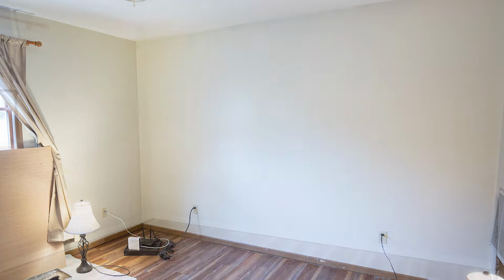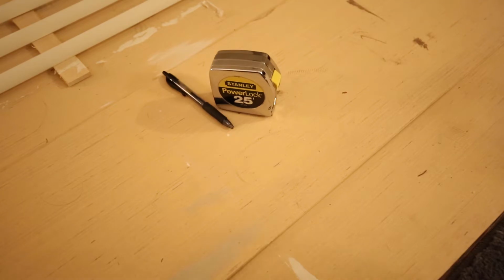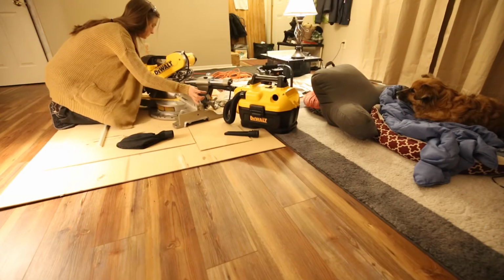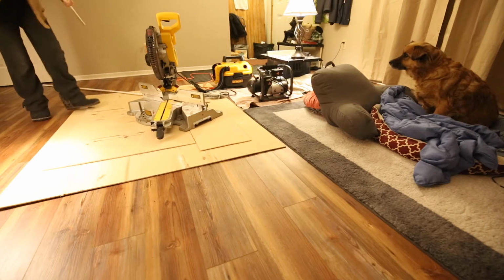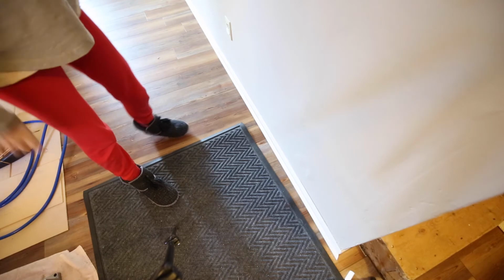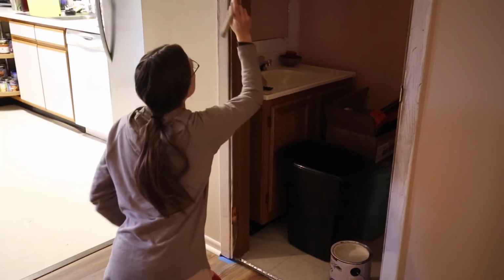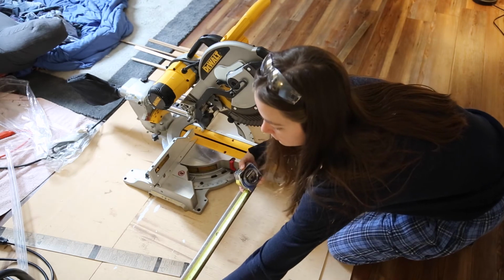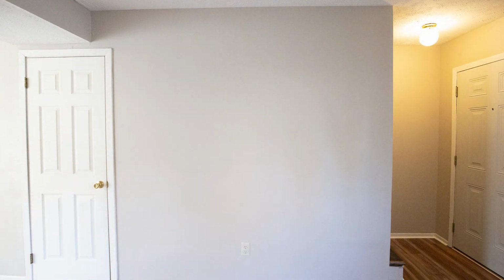How to Add TRIM and FLOOR TRANSITIONS at Home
New video of our duplex renovation! We added quarter round trim and floor transitions in the doorway.

Rental Property Renovation | REI DIY | How to add trim to your walls and how to install floor transitions / doorway transitions.

For those interested, the flooring is tongue and groove vinyl plank flooring, SMARTCORE Blue Ridge Pine. The trim is quarter inch round.